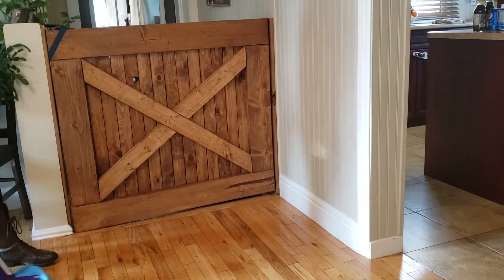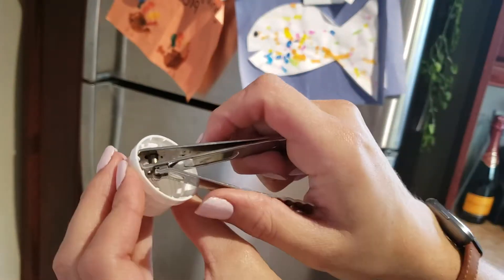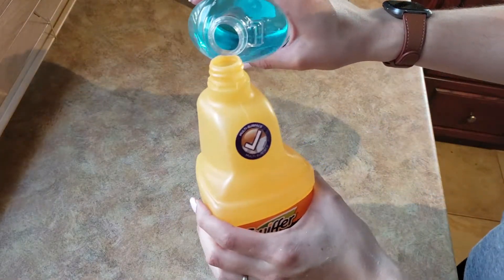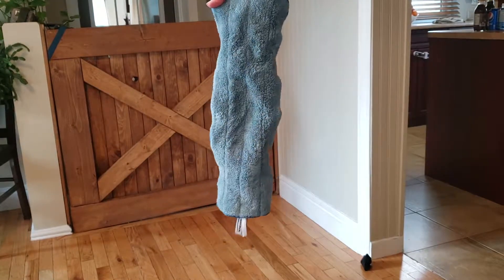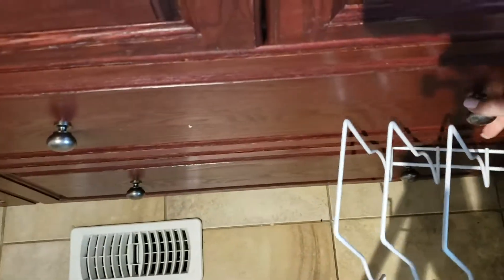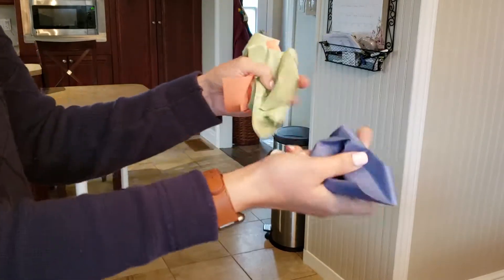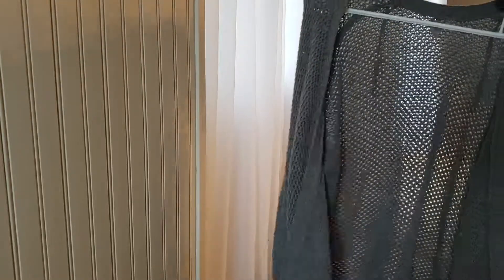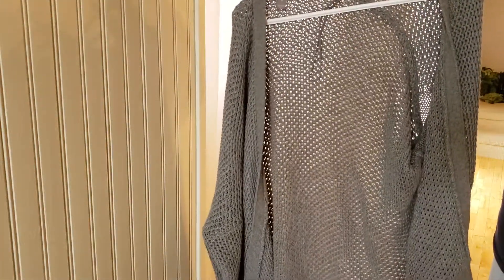Home Hacks You Need To Know!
Hey Everyone!
Sharing some home hacks with y'all I think will really help out around the house!